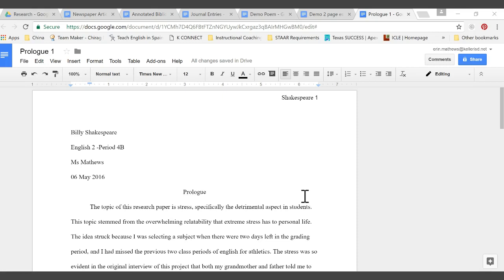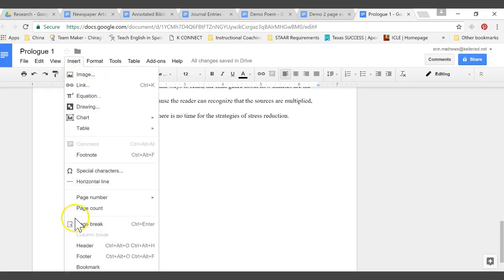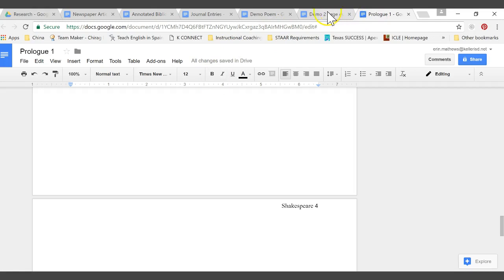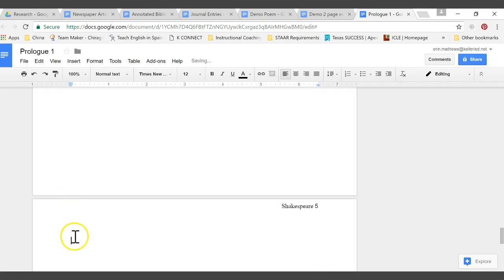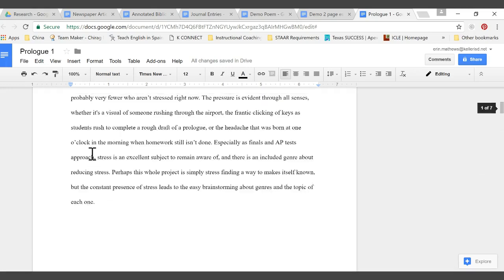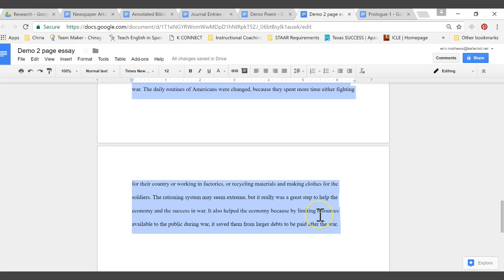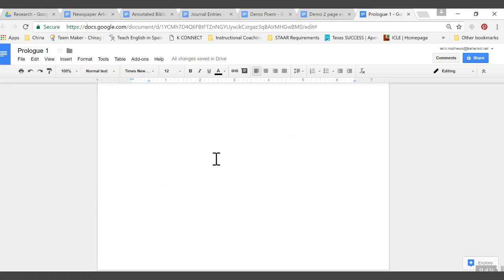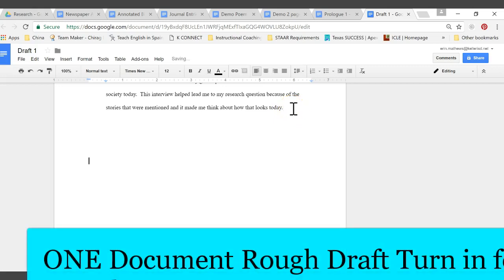Multigenre Rough Draft in One Document for turnitin.com